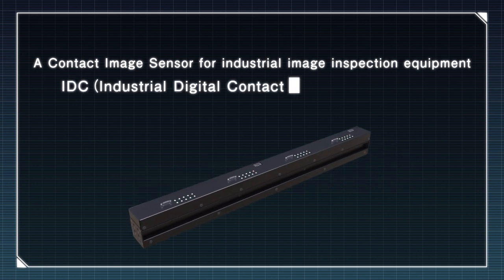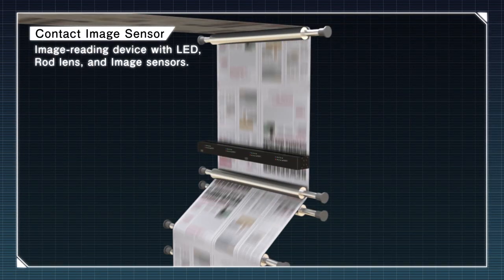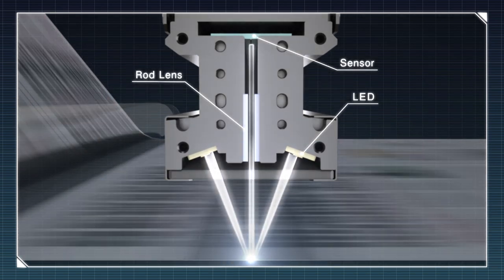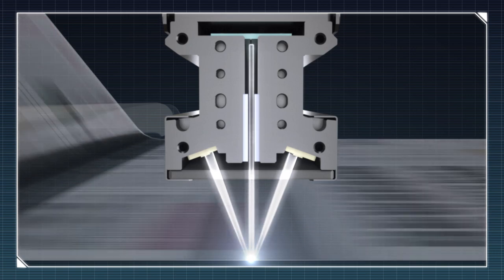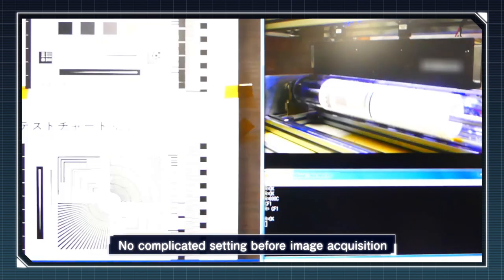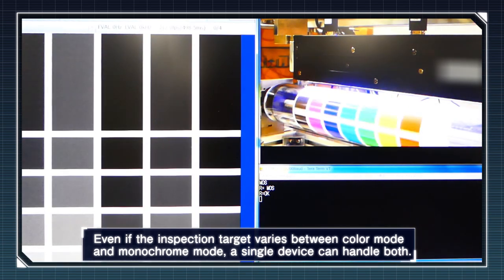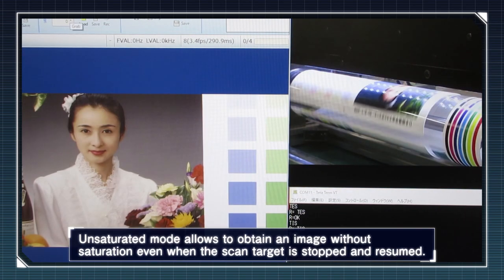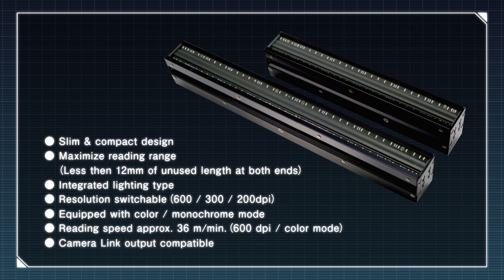IDC(Industrial Digital Contact Image Sensor) series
IDCseries are high spec and high quality, Contact Image Sensor specially designed
and developed for the image inspection industry.